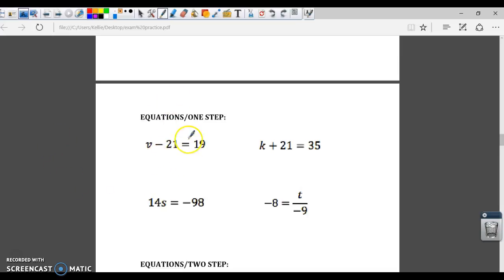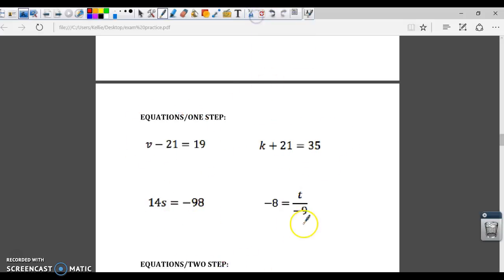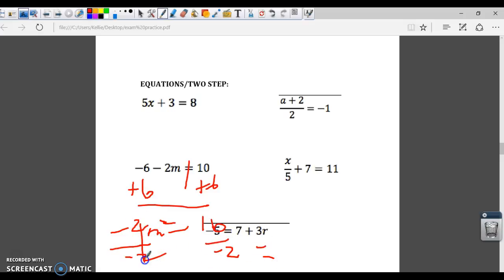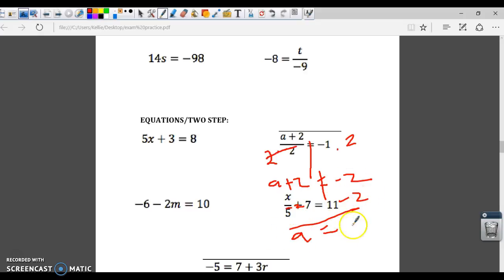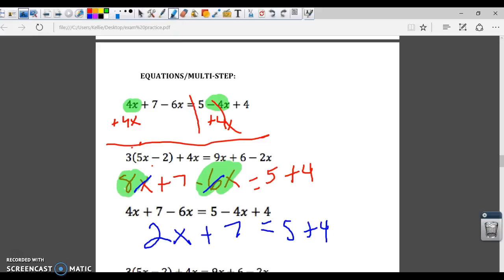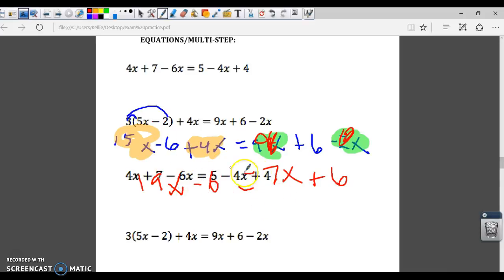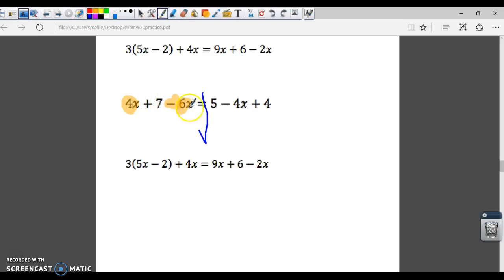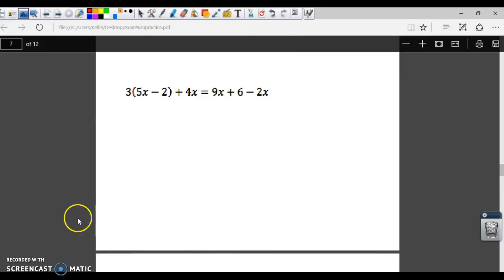FINAL EXAM REVIEW- SOLVING MULTI-STEP EQUATIONS